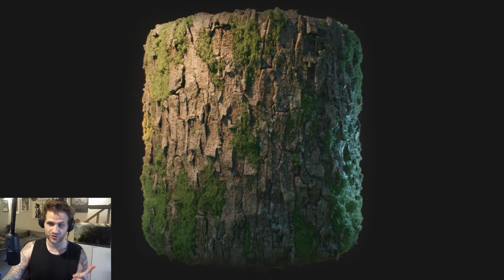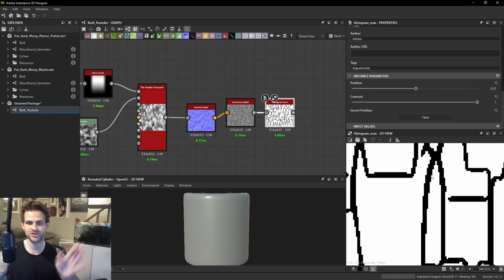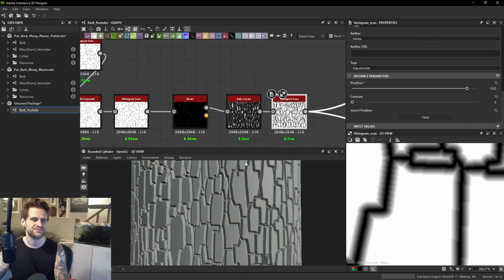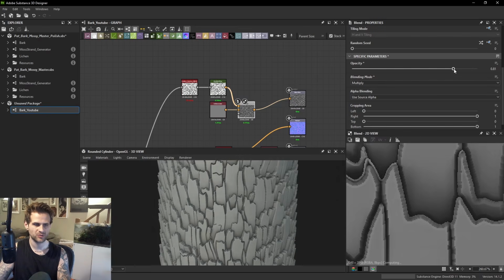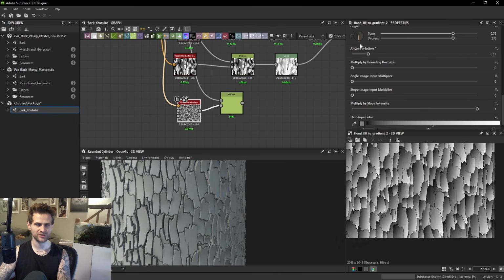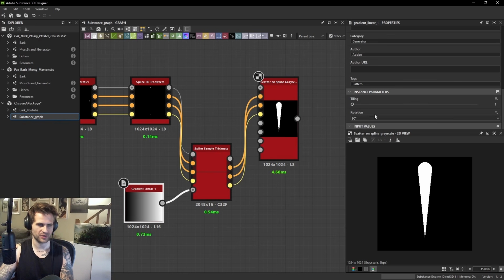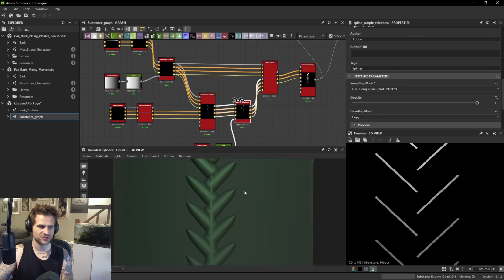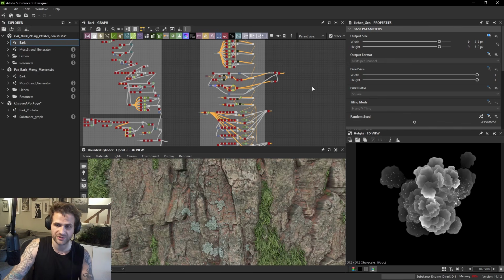Getting In Touch with Nature In Substance Designer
In today's tutorial we're going to go through an approach to making bark shapes within substance Designer. We're also going to do a channel-first and use some of the spline nodes including the brand new Scatter Spline on Spline nodes in order to make some moss for our bark!

0:00:00 - Intro
0:02:15 - Bark Segment
0:04:49 - Making the Bark Pattern
0:17:56 - Variable Bevel Width Trick
0:27:51 - Fixing broken FloodFills
0:29:50 - Creating the Peeling Bark
0:40:35 - Creating the Moss Strands
0:41:50 - How Splines Work
0:51:40 - Scatter Splines on Spline!
0:58:20 - Polishing the Moss Strand
1:00:15 - Spline Warping
1:03:03 - Outtro